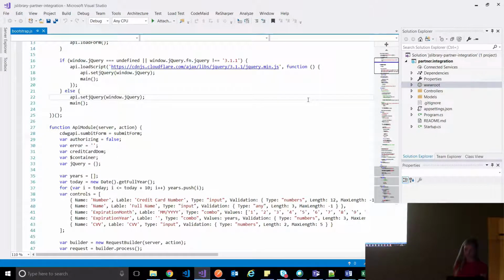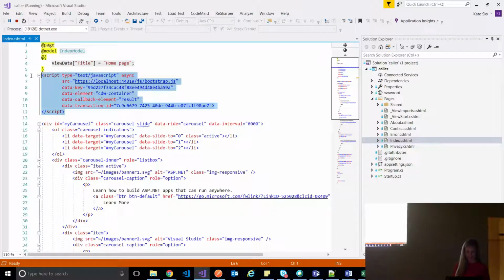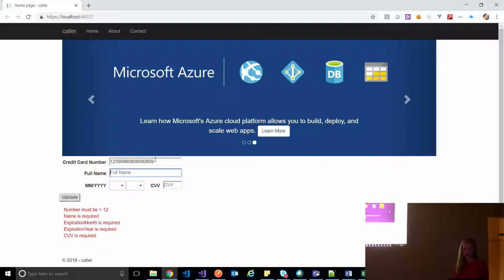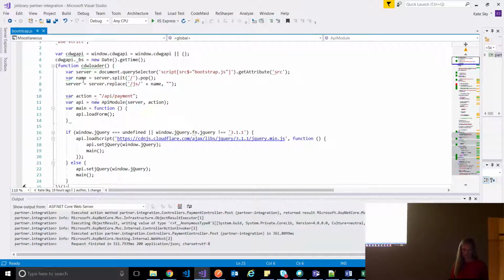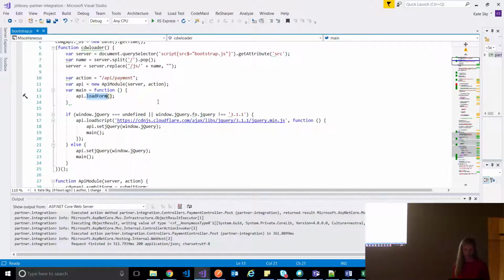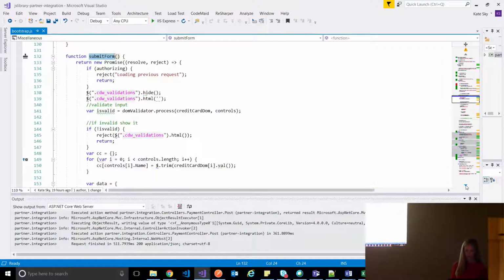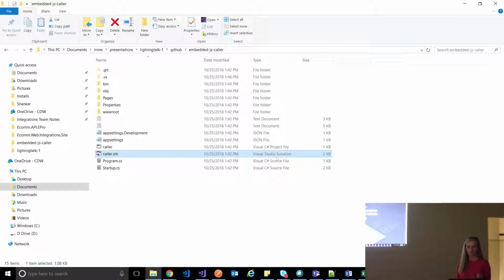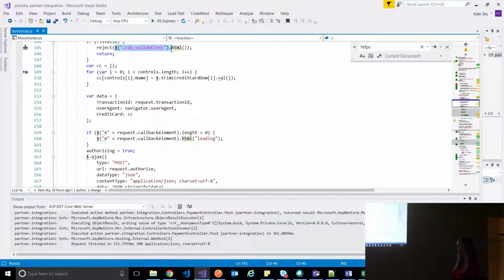How I made my first javascript library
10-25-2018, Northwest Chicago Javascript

by Kate Sky